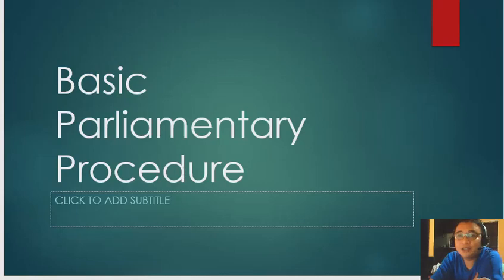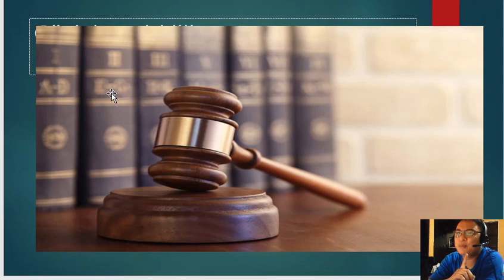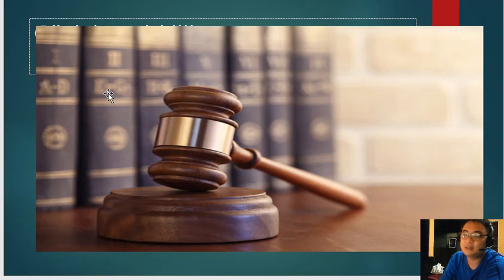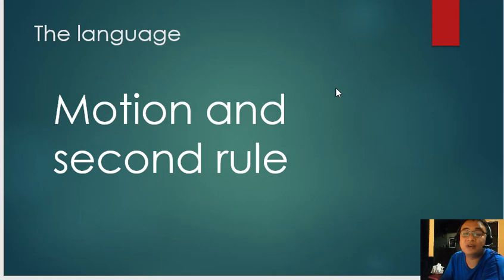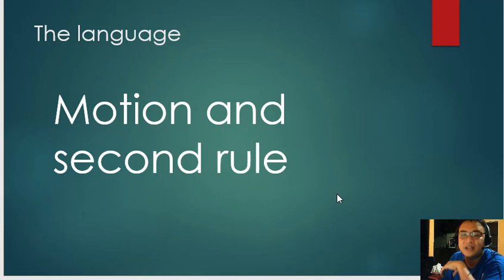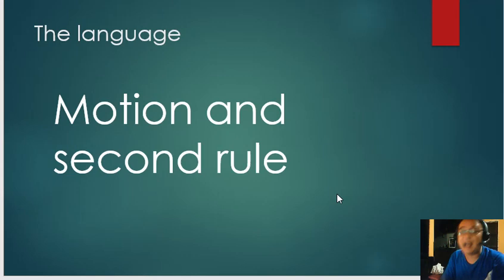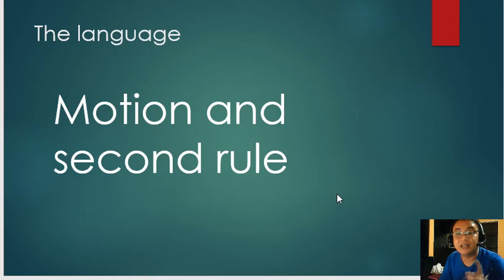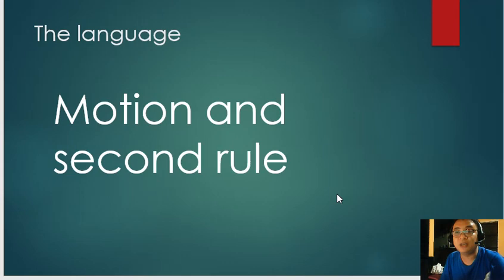Basic Parliamentary Procedure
Jaime Joshua A. Frias II was a three-termer Barangay Chairman and currently a Barangay Kagawad in Barangay 23, Cagayan de Oro City. He finished Master in Public Administration at the University of Science and Technology in 2015.

Legislation is one of his forte.